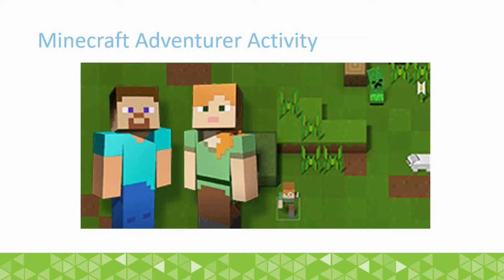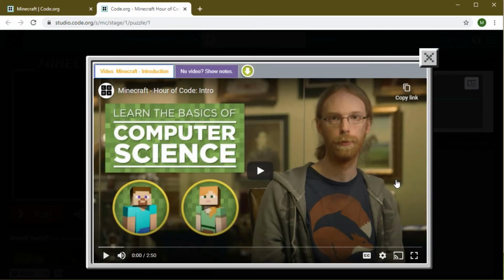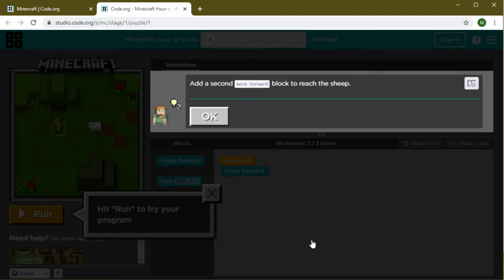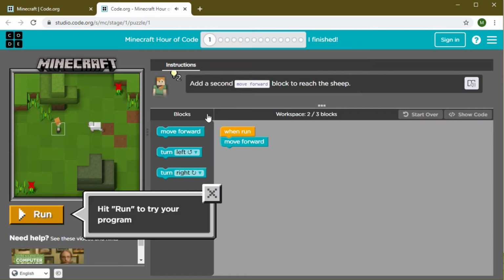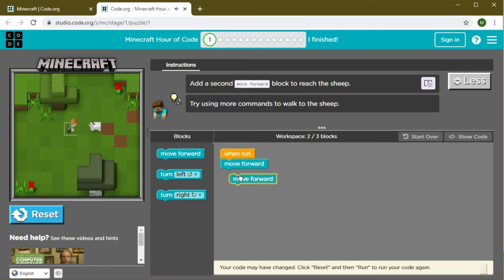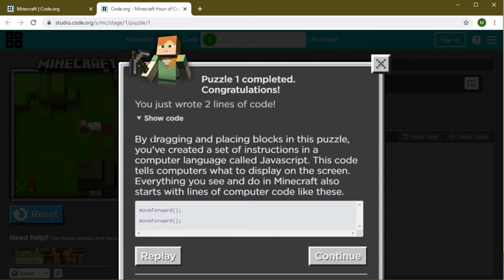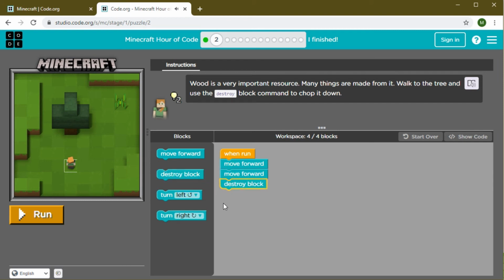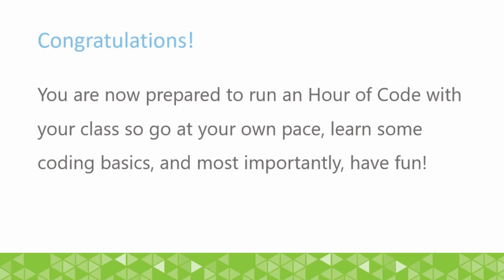Hour of Code 2020 Tutuorial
West Michigan Tech Talent created this video to assist teachers in their 2020 Hour of Code experience.